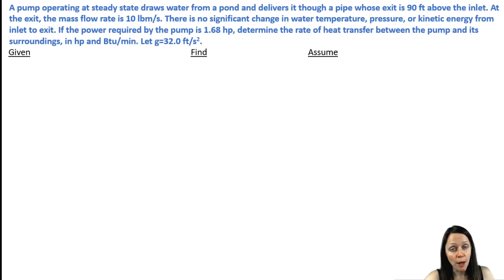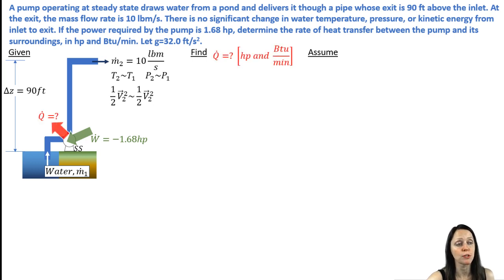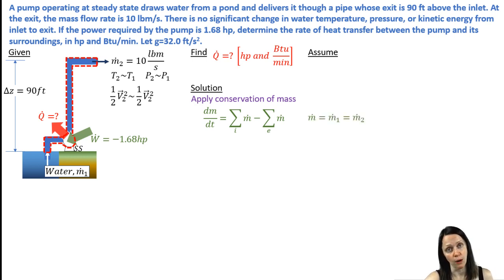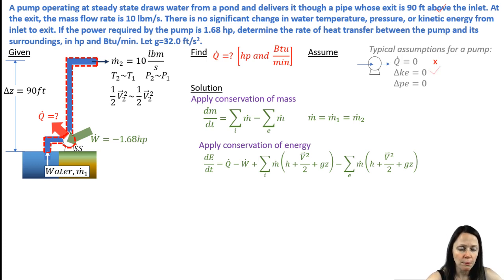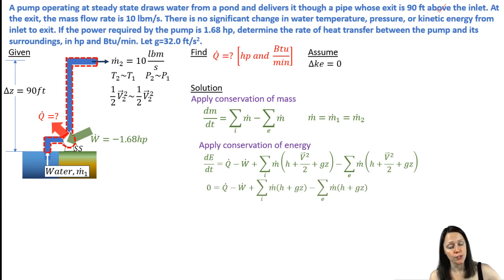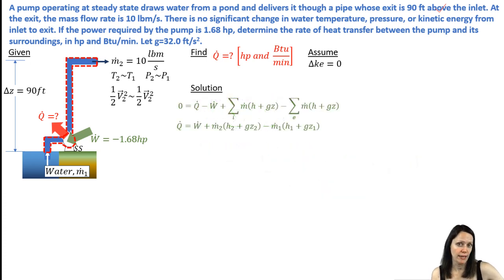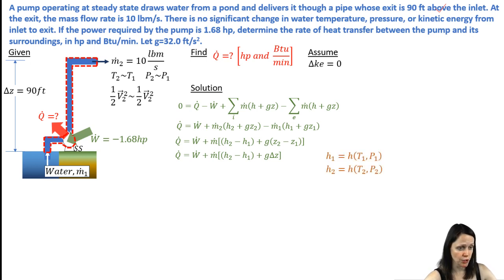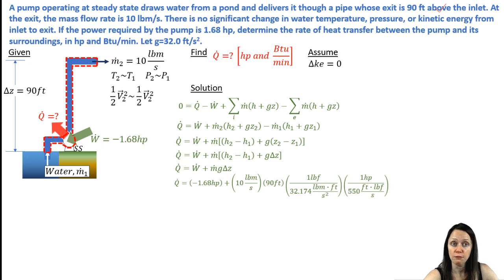Thermo I Unit 3 Problem 14